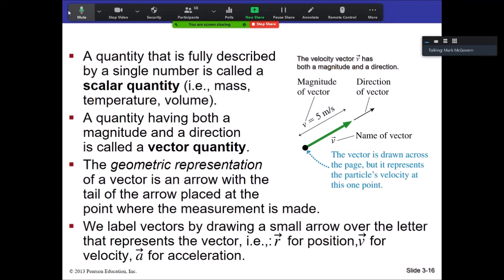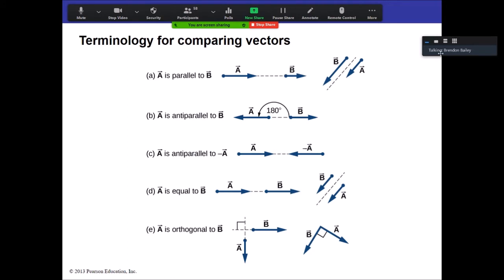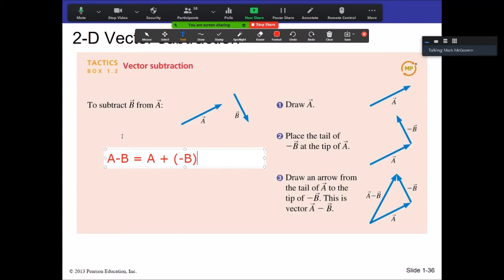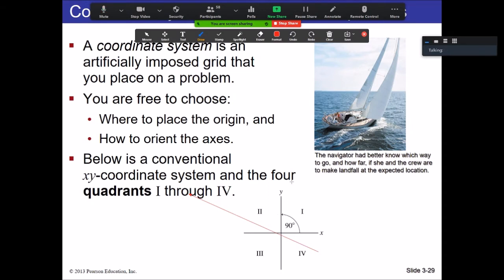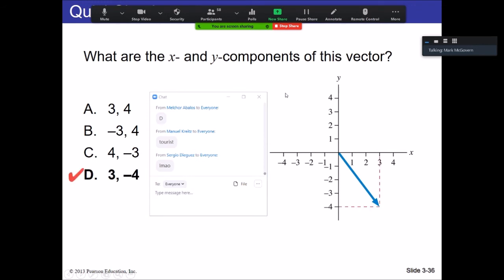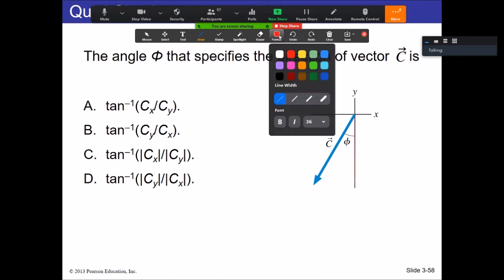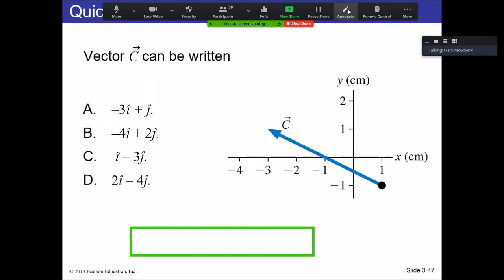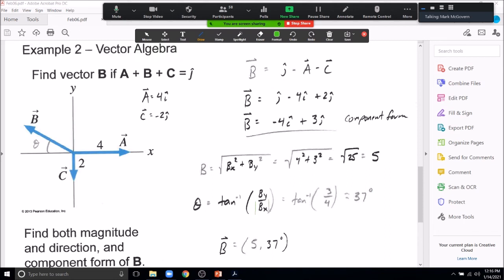PHYS 110 - Chapter 1 Part 2 - Vector Basics in Education and Learning